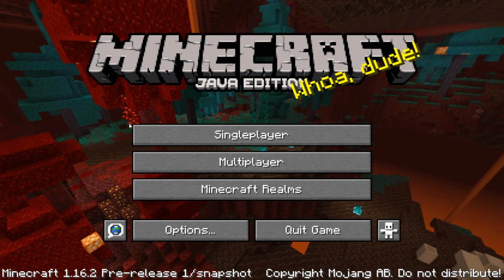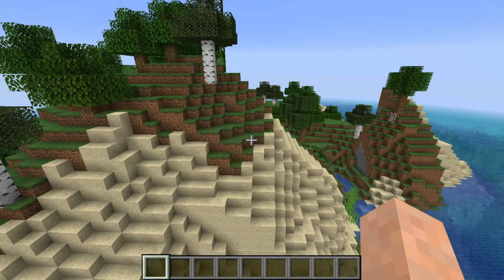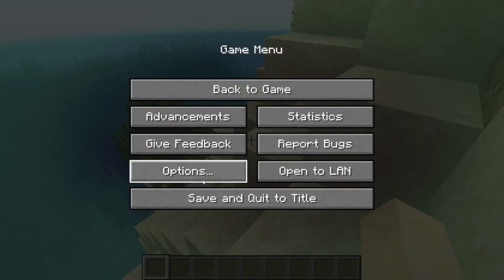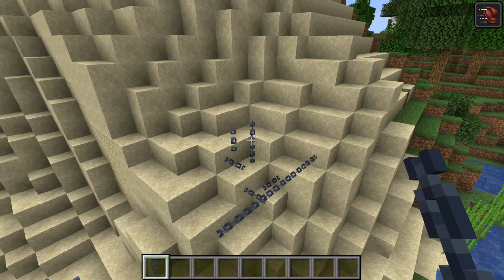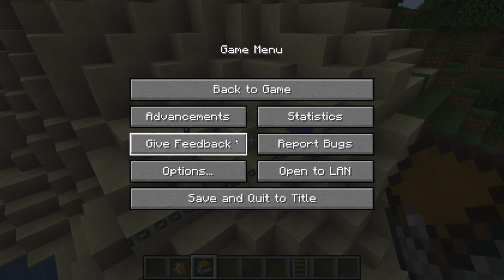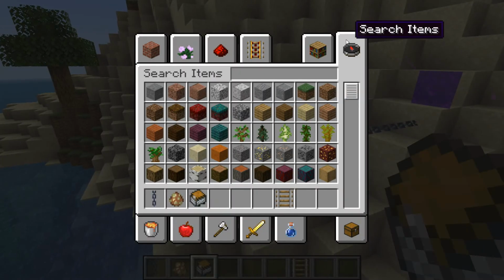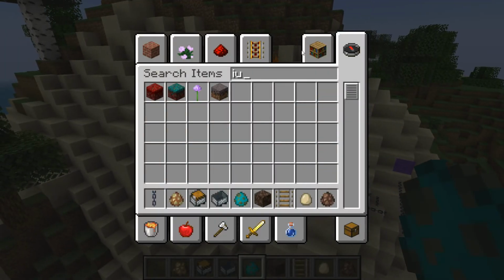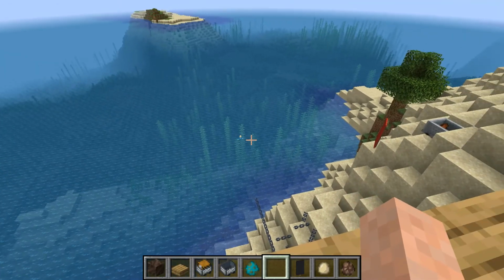Minecraft 1.16.2 - Pre-release 1- Sideways Chains & Reduce Nausea Setting!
In this video I will show you the new sideways chains and how to reduce nausea in minecraft pre-release 1 for 1.16.2!

Minecraft 1.16.2 prerelease 1 just released, I will show you all the additions, changes and fixes added to this pre release! Chains can now be placed in any direction, so chains can be placed sideways now as well! There are new accessibility settings that can reduce the distortion effects of nausea and portals. Another new setting makes it so a speed effect won't change your fov (field of view) anymore!